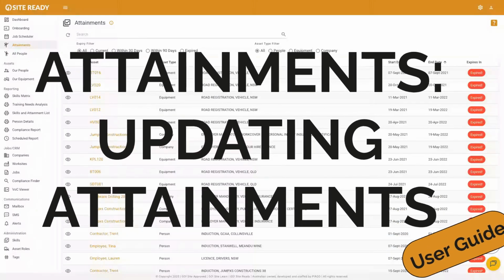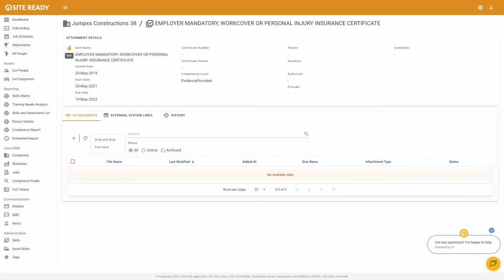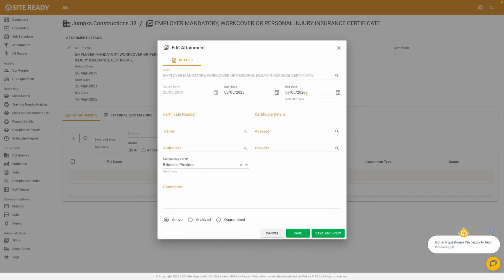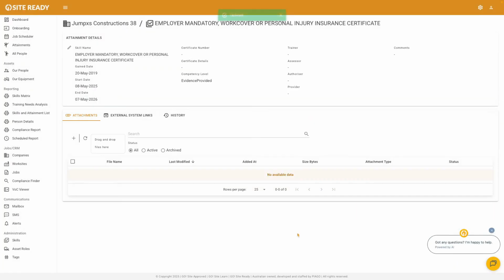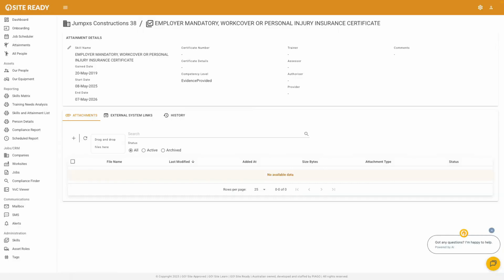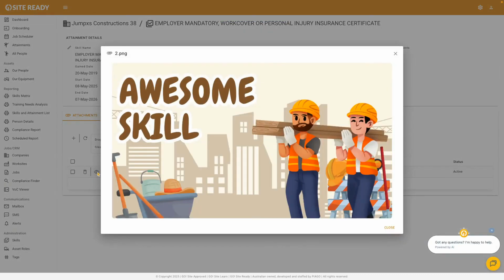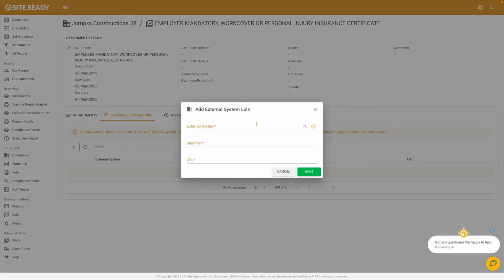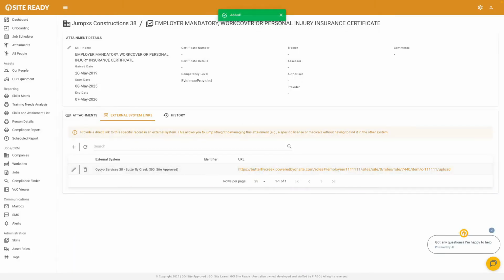3.8. User Guide Operations - Attainments Page Managing Attainments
Need to update an attainment in GO !Site Ready? 💡 This user guide provides a clear, step-by-step walkthrough, showing you the correct process to refresh dates, attach new certificates, and add external links.

👉 What You'll Learn in This Tutorial:
• The process for updating the Start Date and End Date of an attainment.
• The correct way to attach a new certificate, including the drag-and-drop method.
• Using the 'External Identifiers' tab to link to other systems for faster updates in the future.

⚙️ Follow These Steps:
1. From the attainments page, click the Eye Icon to open the record you need to update.
2. In the details section, click the Pencil Icon to begin editing.
3. Enter the updated info. If it's a new Start Date, the End Date will auto-populate if a review period has been set in the skills library.
4. Attach a copy of the new certificate by browsing for the file or by dragging and dropping it directly into the upload area.
5. (Optional) Navigate to the 'External Identifiers' Tab.
6. Choose the relevant system, add any ID, and paste the direct URL to the record. Click Save.

✨ Important Notes:
• If the skill has a set duration in the Skills Library, the End Date will automatically update when you enter the new Start Date.
• Adding an External Identifier is a great time-saver, creating a direct link to the record in another system for easy access.

Did this guide help you with updating an attainment? Let us know below! 👇